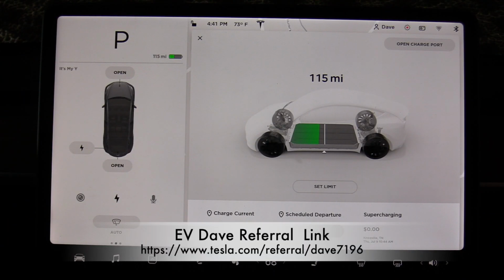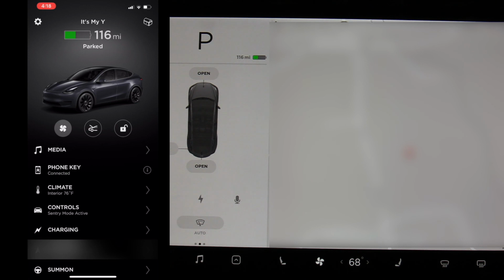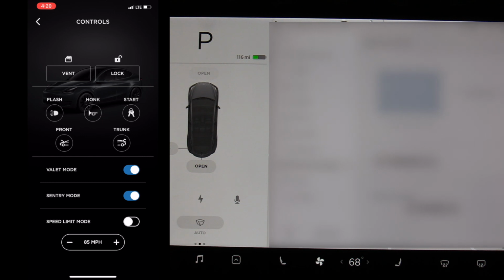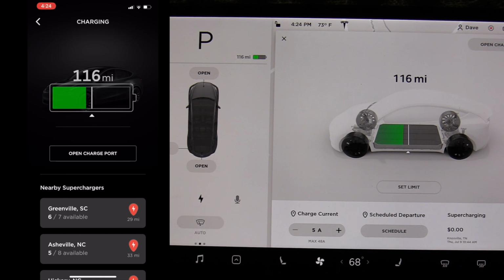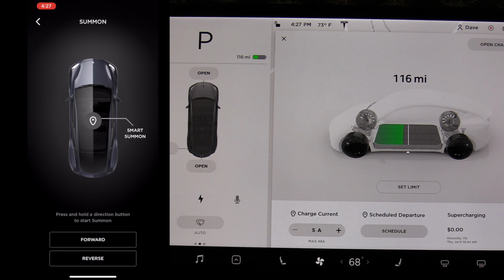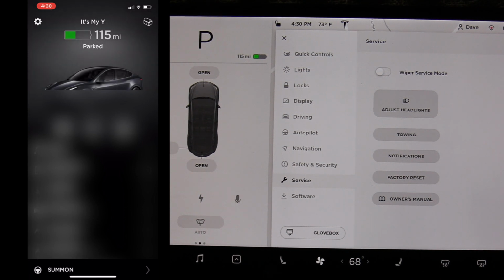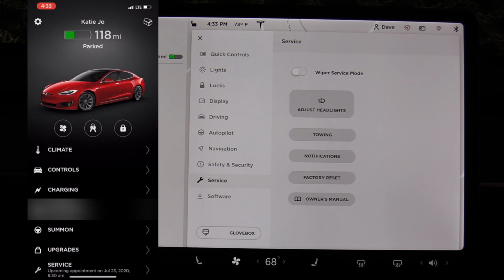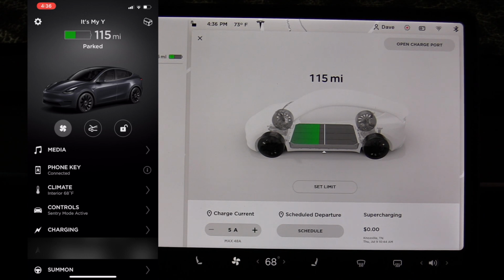The Tesla Phone Application, a Full REVIEW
Tesla has the Best Phone Application available to control its cars.  It's Fast and in Real Time.  It extends the reach of the Model Y, Model 3, Model X and Model S to your pocket.

Electric Performance Channel
The Road to Pikes Peak

Music Used
Until Your Engine Stops II - Teknoaxe.com
Retro Party with Glados - Teknoaxe.com